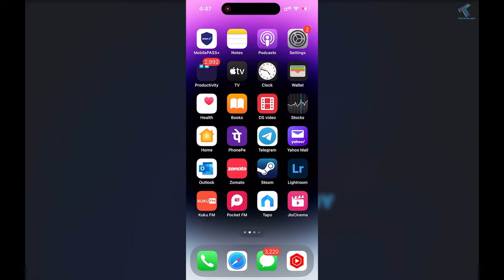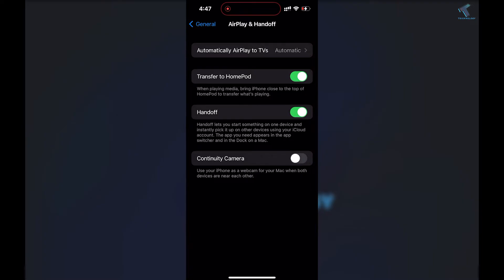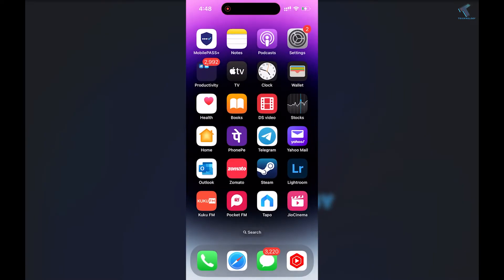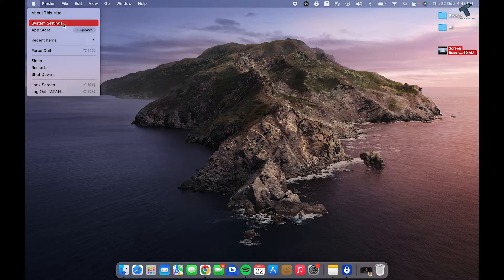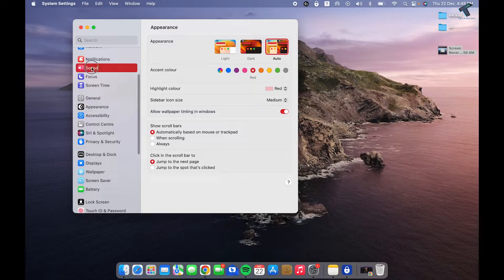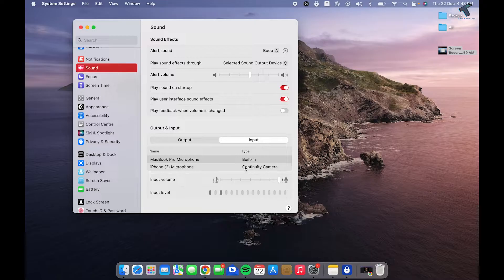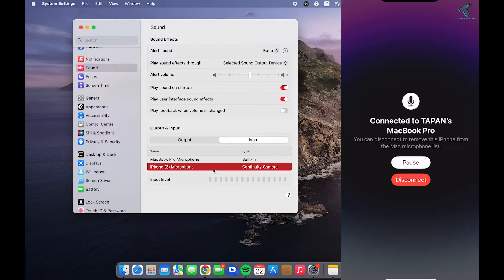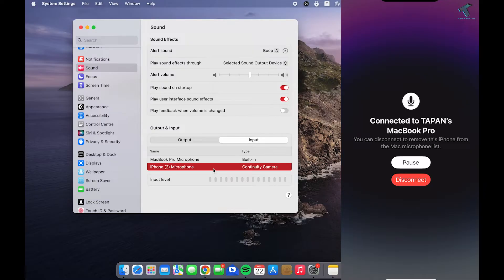How To Use iPhone as an External Microphone on Your Mac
Here in this video tutorial, I will show you guys how to use iPhone as an External Microphone for Your MacBook.